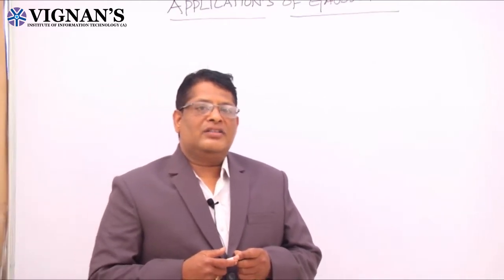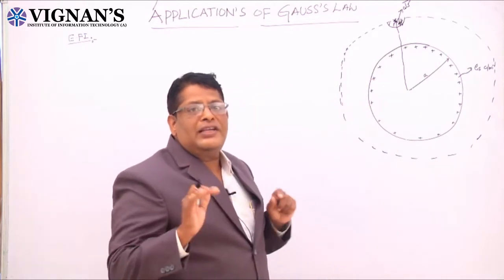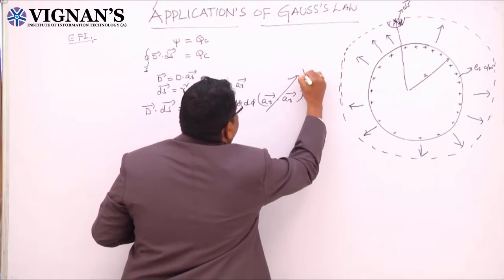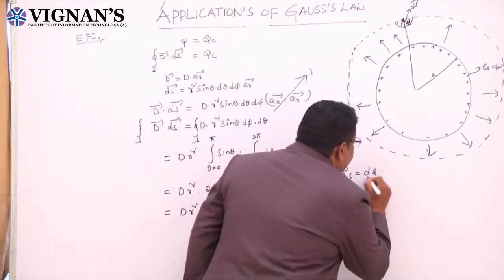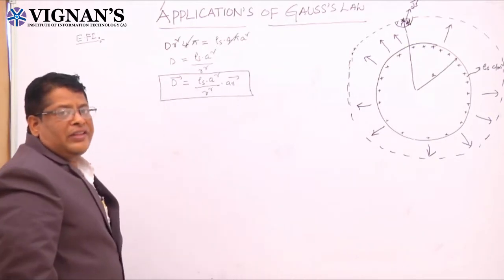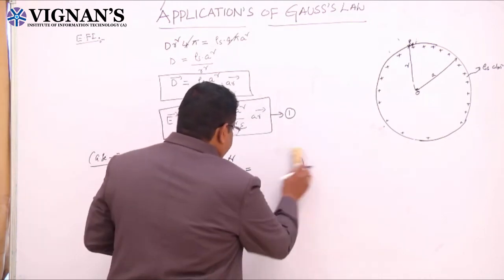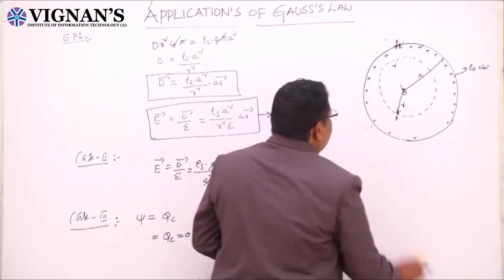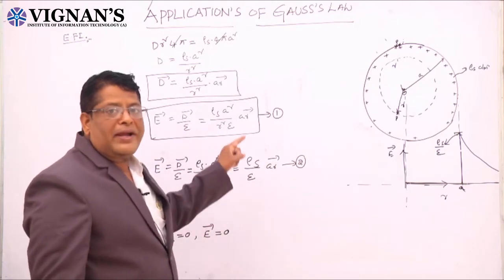E due to Shell by Gauss law2